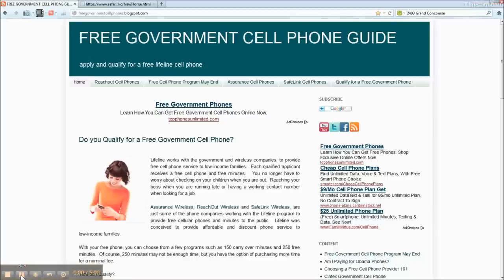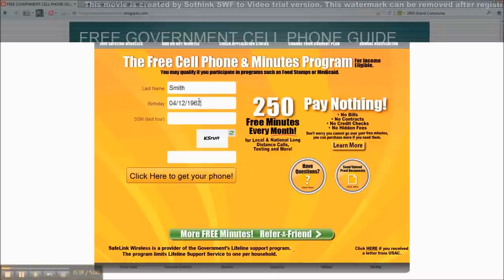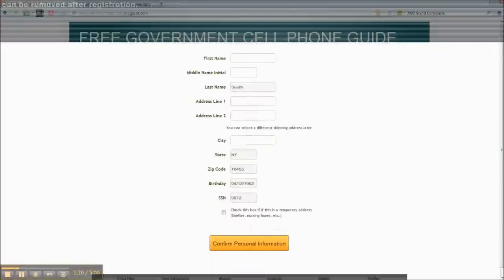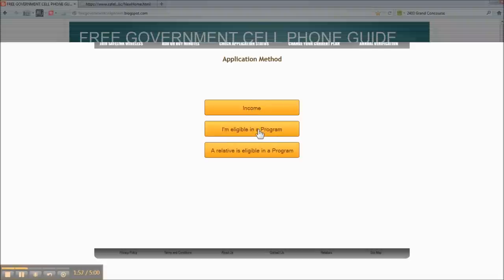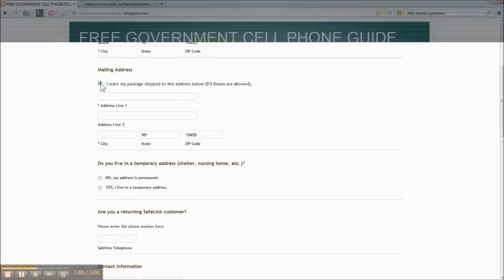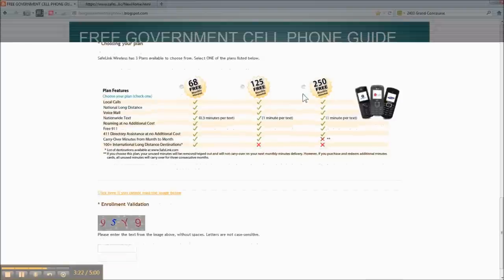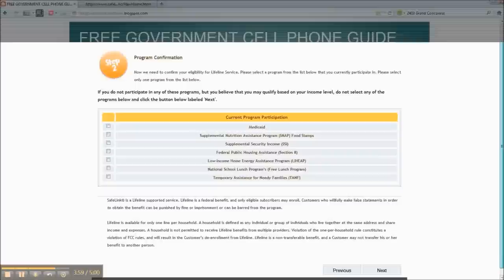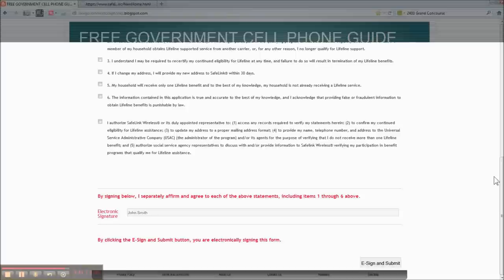Apply Online - SafeLink Wireless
Step by step, how to fill out online application for Free SafeLink cell phone.